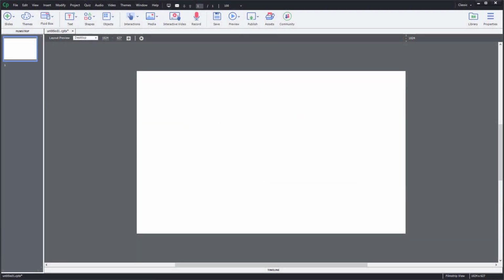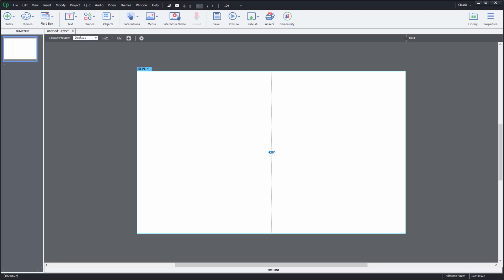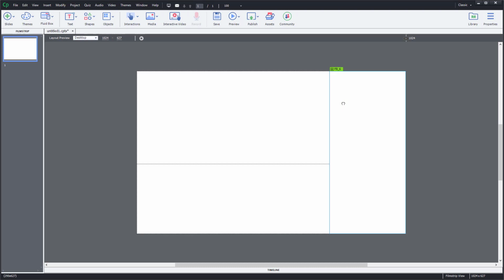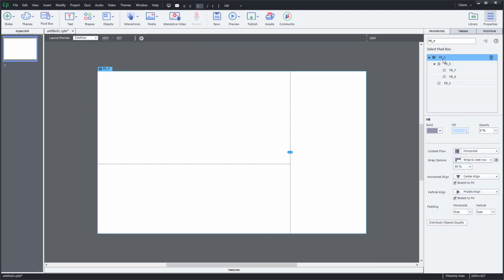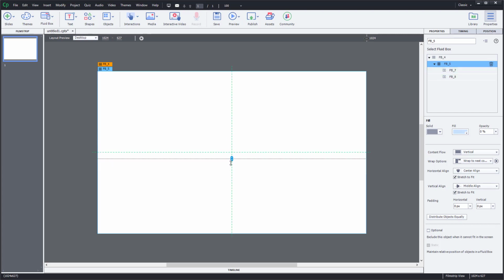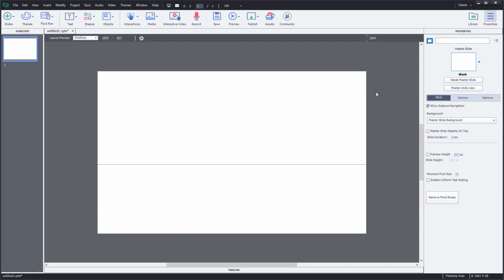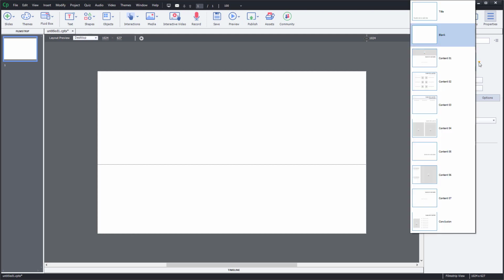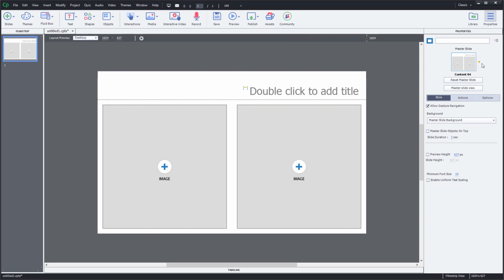Captivate Tutorial - Lesson 4 - Fluid Boxes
In this tutorial, we will be discussing about Fluid Boxes in Adobe Captivate